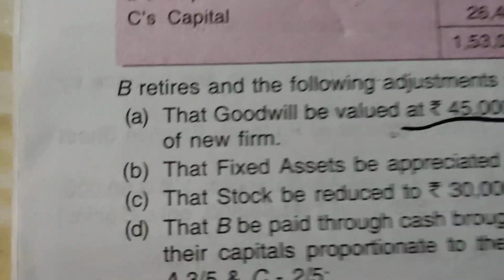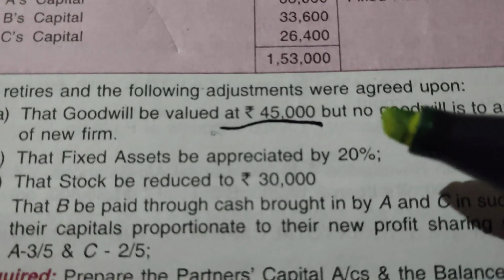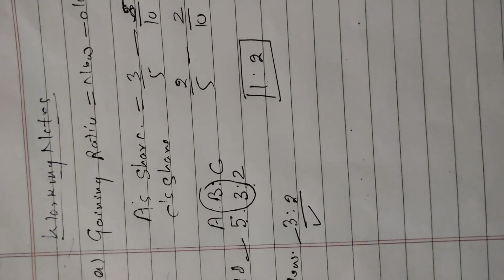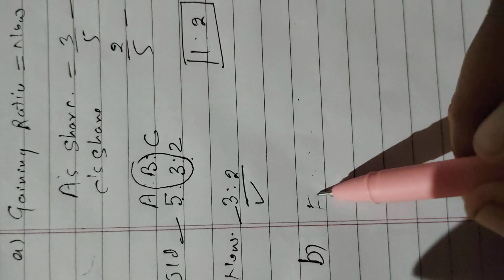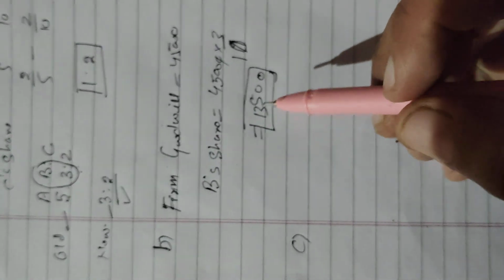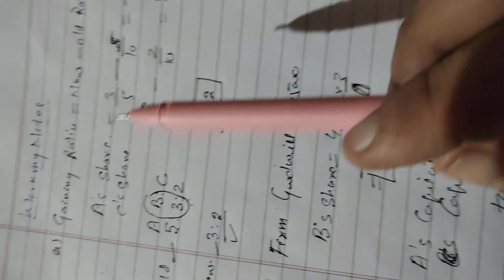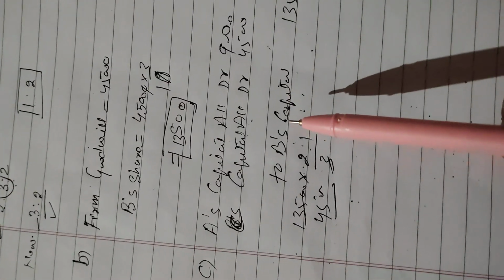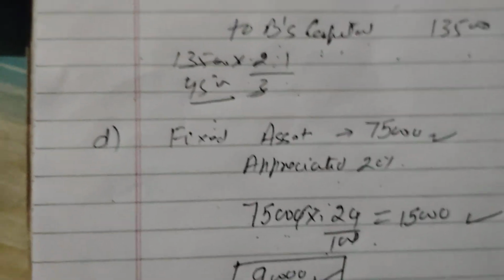11 August 2024